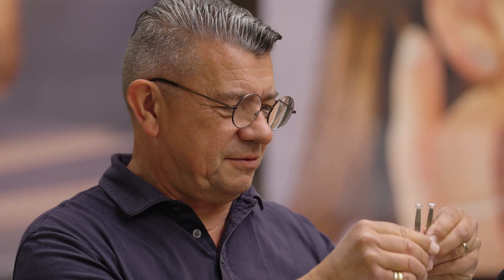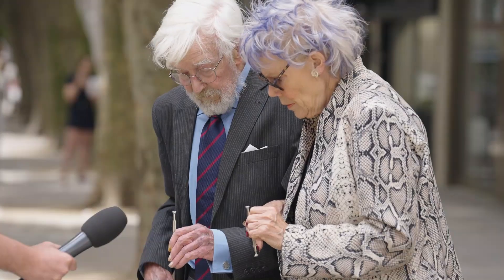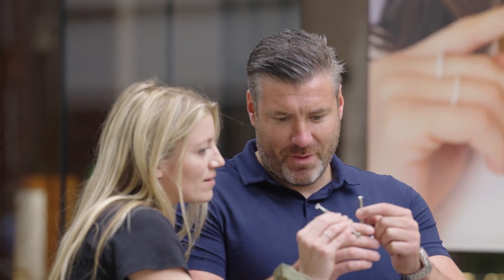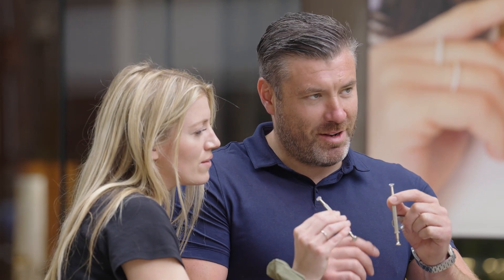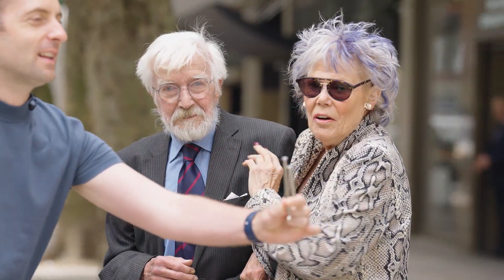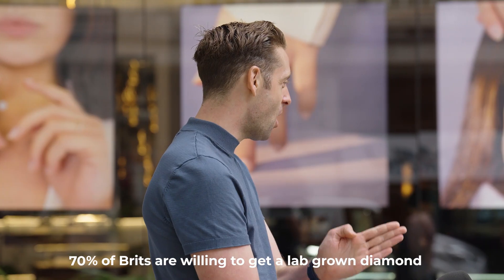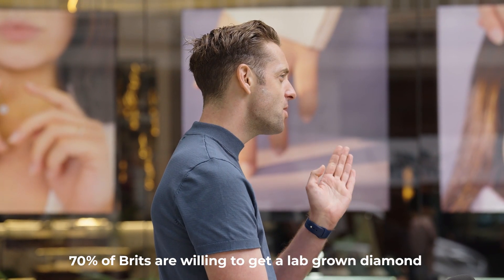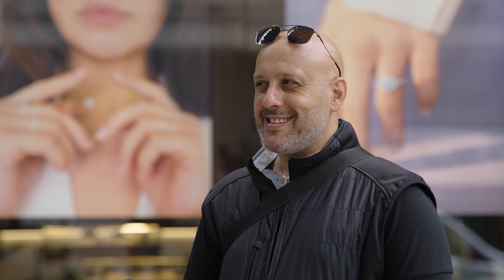Lab-grown diamonds are becoming more popular for newlyweds - as a more sustainable alternative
Laboratory-grown diamonds are booming in popularity as newlyweds opt for a more sustainable alternative to mined gems.

Some jewellers say interest has grown by more than 2,000 per cent in five years, as people look for more affordable options.

Physically and chemically identical to their natural counterpart, but costing up to 85 per cent less, lab-grown diamonds are increasingly being seen as the better-value alternative.

And a study of 1,500 would-be husbands and wives found 70 per cent would be willing to opt for a lab-grown alternative.

Value for money (55 per cent) and sustainability (43 per cent) are the main reasons they'd make the switch to a diamond created in a laboratory.

While 69 per cent admitted they wouldn't be able to tell the difference between the two types of gems.

Following the findings, it was put to the test in a video which shows passers-by left stunned when told about the price difference, and also struggling to tell the diamonds apart.

It comes as London-based diamond retailer Queensmith, situated in the historic Hatton Garden district, revealed the market for lab-grown diamonds has increased by 2,860 per cent in just five years.

In 2019, its lab-grown sales equated to just one per cent of overall diamond sales, but this year, that figure has swelled to 81 per cent of overall sales, with the jeweller on track to sell 1,900 lab-grown diamonds.

A spokesperson for the brand, which commissioned the research, said: “It’s no surprise to see people willing to move away from mined diamonds.

“Lab-grown diamonds provide a great alternative that is more affordable and less impactful on the environment, which is a big concern for most people.

“The trend of people moving towards lab-grown alternatives isn’t going away.

"Despite 70 per cent saying they would be willing to opt for a lab-grown diamond, our research shows 46 per cent were not aware lab diamonds even existed.

“As that number continues to go down, we expect demand for lab-grown diamonds to continue to rise.”

The study also found 53 per cent of those who plan to tie the knot would choose a cheaper engagement ring if it meant they could splash out more on their wedding day.

The venue (53 per cent) and the wedding outfit (34 per cent) are the main priorities - with wedding rings (31 per cent) in third place.

The changing tide in attitudes towards gems is further highlighted by 71 per cent feeling lab-grown diamonds will be the new normal in the future.

For some, that future is already here, as 27 per cent already owned jewellery with a lab-grown diamond in it.

While 32 per cent knew of others who had bought lab diamond jewellery.

Away from weddings, the top gifts people would look to buy their partners containing non-mined diamonds include necklaces (52 per cent), earrings (50 per cent) or a bracelet (44 per cent).

When it comes to knowledge of lab alternatives, just 26 per cent of those polled, via OnePoll, felt they had a good grasp of what a lab-grown diamond is.

A spokesperson for Queensmith added: “Lab-grown diamonds have only been on the market for a short amount of time, so it’s no surprise to see that people’s understanding can be improved.

“Just a few years ago, these were items which weren’t available to the mainstream public.

"However now, sales are booming by 65 per cent year on year - and they’re continuing to trend upwards.

“As people become more knowledgeable about lab diamonds, I’m sure we’ll see increased demand and clients looking to learn more for themselves.

“Although not as rare as their natural diamond counterpart, they’re just as beautiful and provide an excellent, more eco-friendly alternative for those who might be priced out otherwise.”

Lab grown diamonds are created in an artificial setting which mimics how they are made naturally.

There are two methods - chemical vapour deposition and high pressure high temperature.

During HPHT, pure carbon is pressed within a metal cube and exposed to immense heat and pressure through electric pulses.

The carbon breaks down and crystallises into a diamond. Any metal traces within a HPHT diamond will be minuscule and usually not visible to the naked eye, with most experts considering HPHT diamonds to be better quality than CVD diamonds.